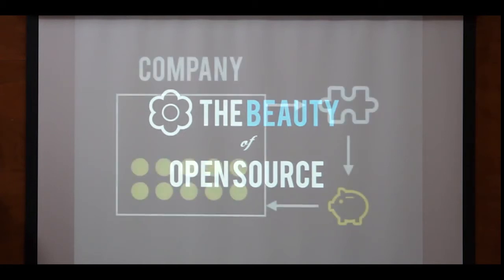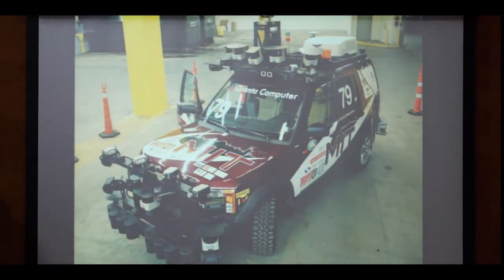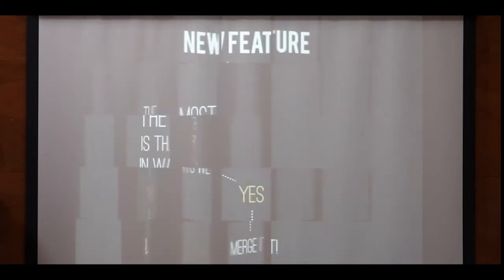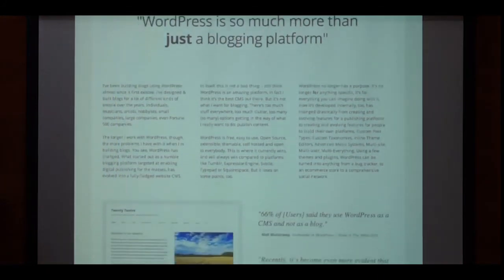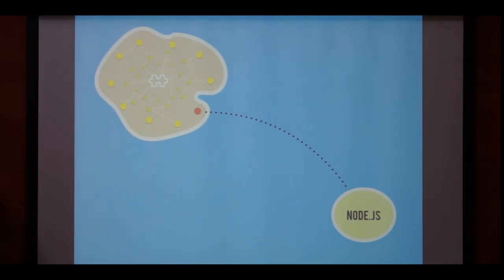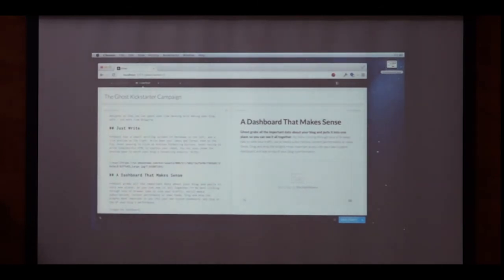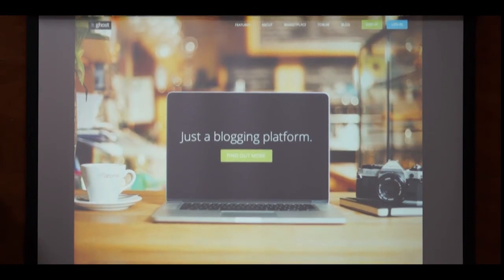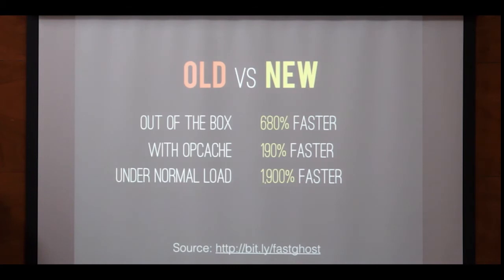Drupal Camp Vienna 2013 - Focus: The Value of Choosing Just One Thing at The Bazaar by John O'Nolan